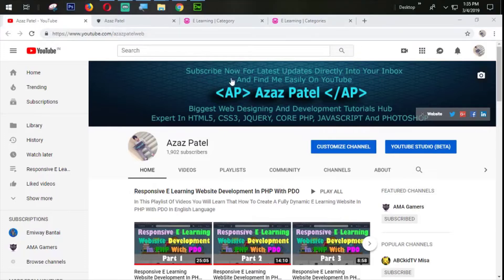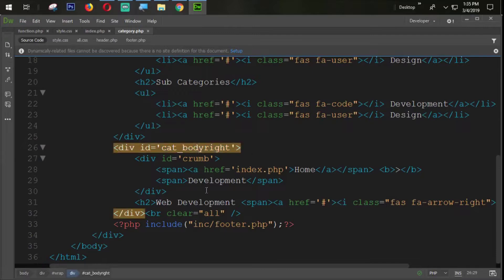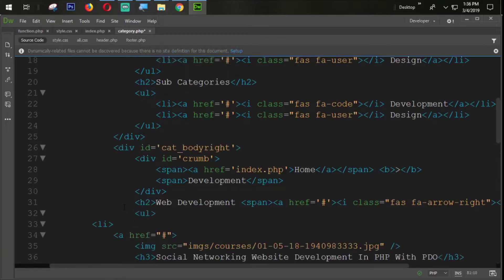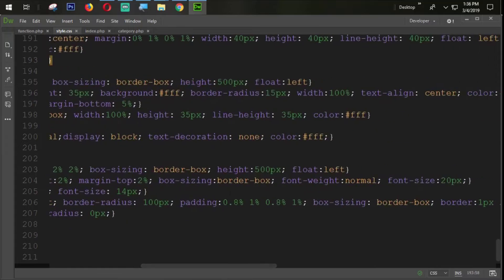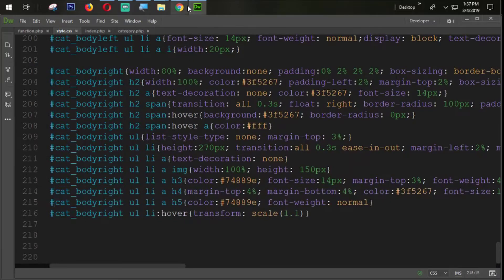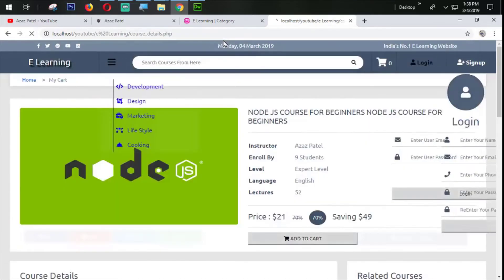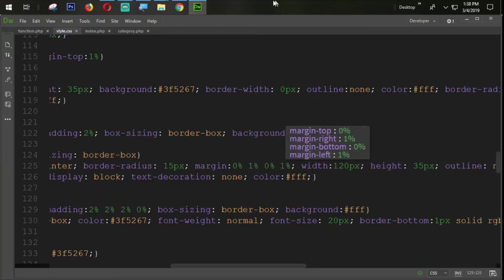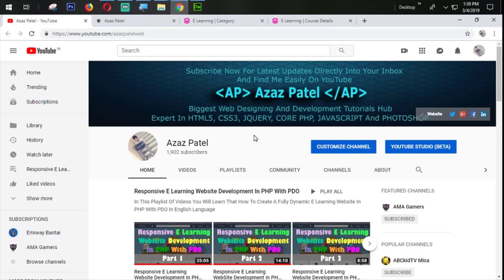Responsive E Learning Website Development In PHP With PDO Part 51 Design Category Page Right Section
Now, In This Tutorial We are DesignCategory Page Right Section for ELearning Website Development In PHP With PDO Course.